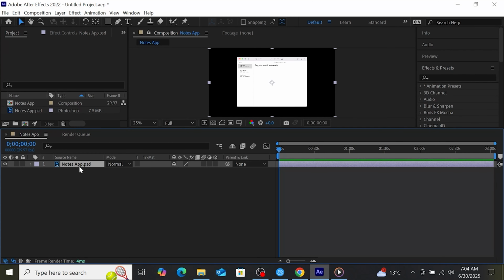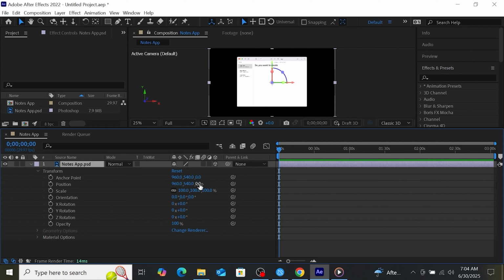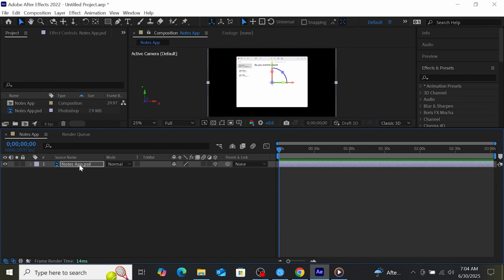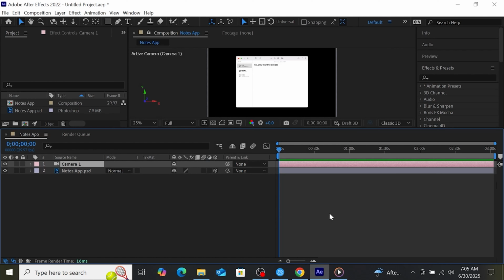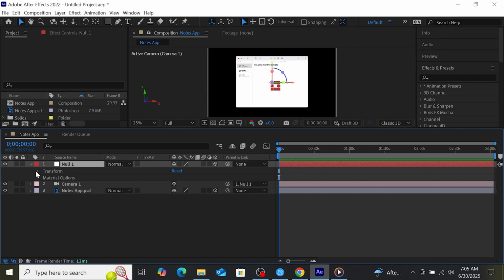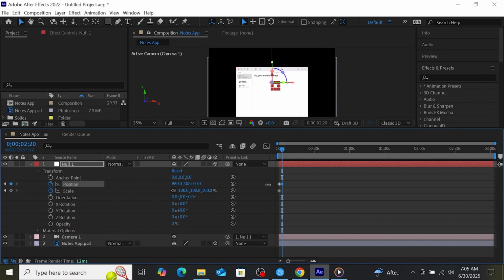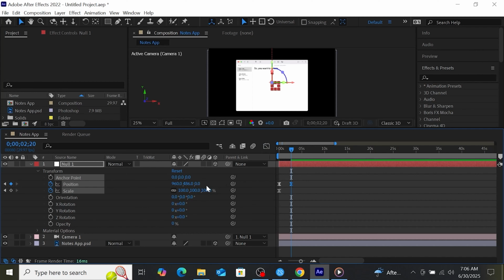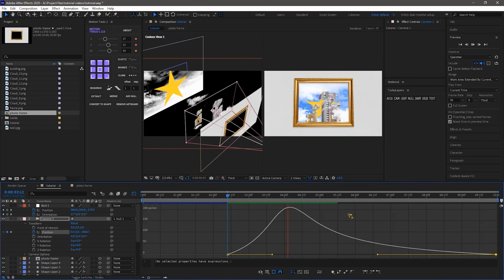How To Master Camera Movement in After Effects (Under 2 Minutes)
👉 Download Adobe After Effects for FREE on PC/Mac/Laptop

✅ This quick tutorial shows you how to master smooth 3D camera movement in Adobe After Effects in under 2 minutes! Discover how to create cinematic camera transitions, add depth with parallax, and achieve professional results quickly. Perfect for motion designers, video editors, and anyone seeking to elevate their After Effects skills. No advanced experience required! By the end of this video, you’ll be able to create buttery-smooth camera moves that make your projects stand out.

Let me know, I’d love to see your ideas!